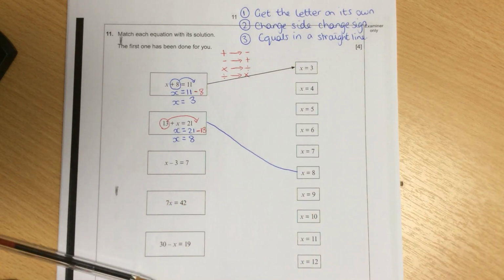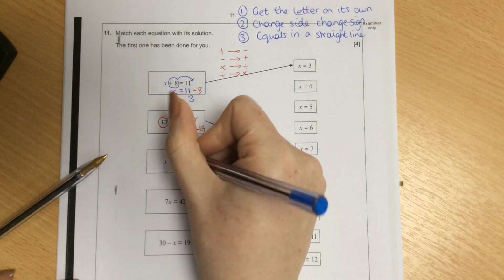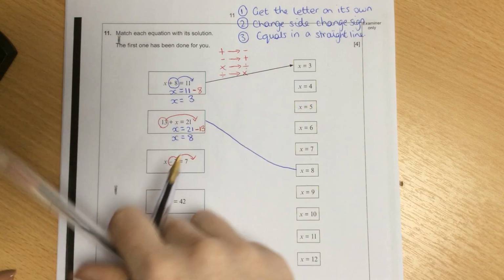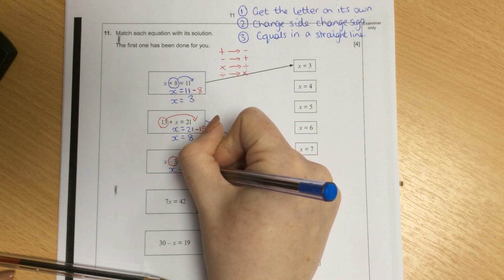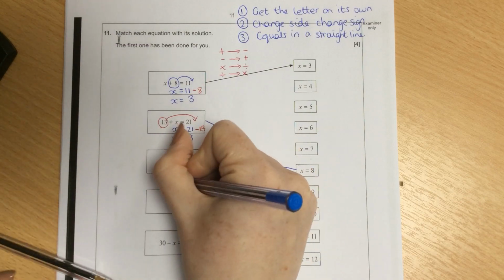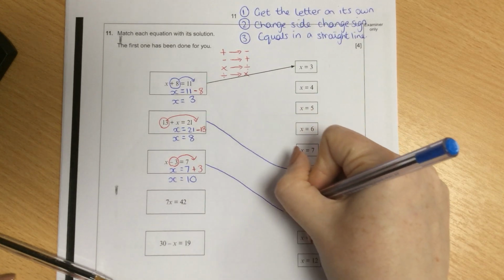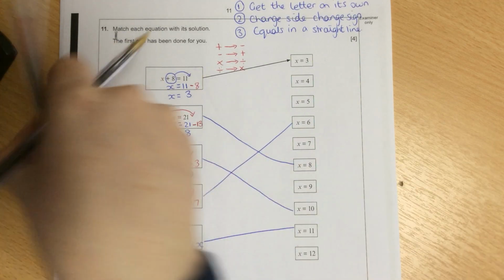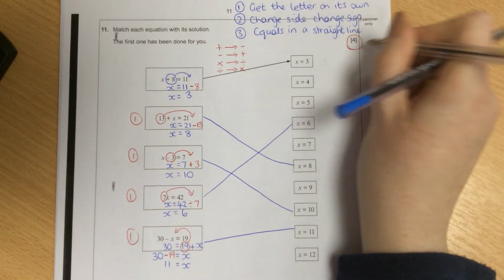Q11 Foundation Nov 2017 Unit 1